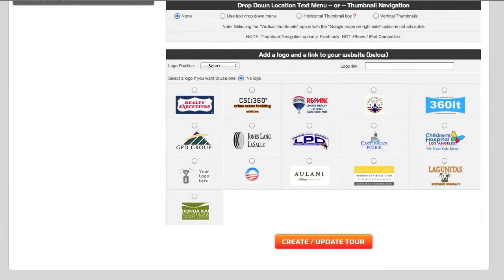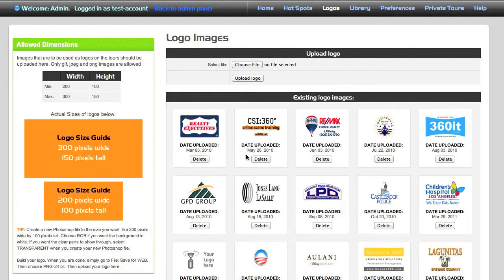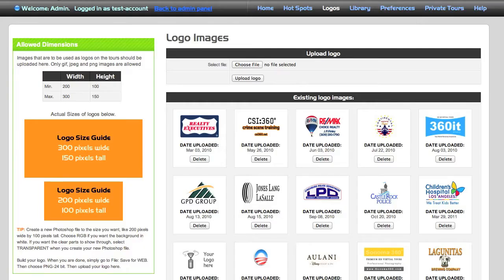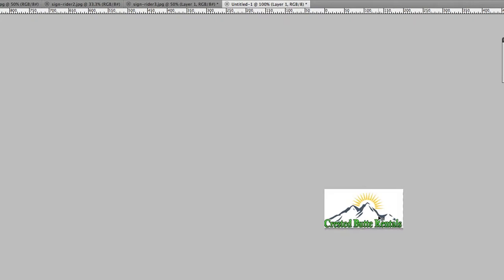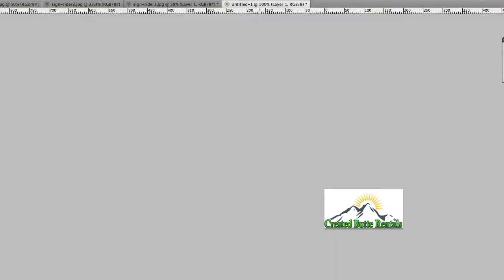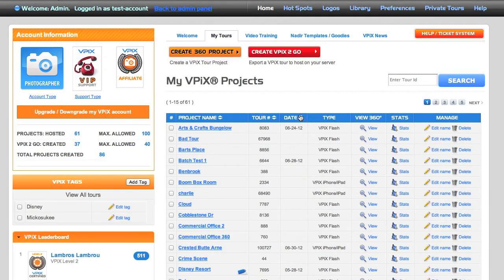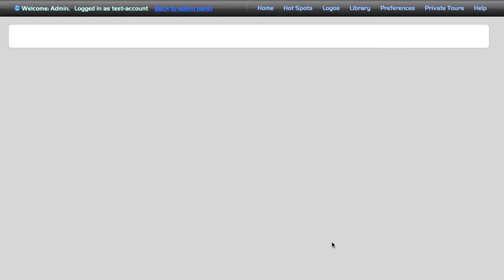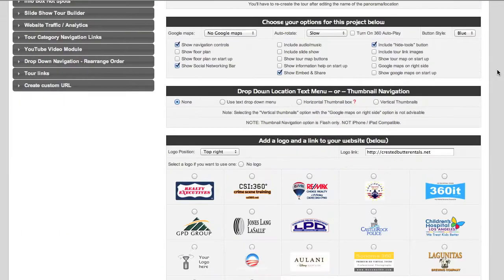Adding Logos to Your VPiX Virtual Tours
Adding your logo or your customer's logo to your VPiX virtual tour is easy. VPiX instructor Bart Wilson shows how to do this using your VPiX online virtual tour manager. Add your JPEG or PNG logo and create your HTML5 virtual tour for iPhone, iPad or most any wireless Android device.